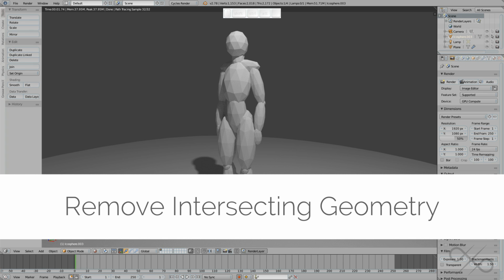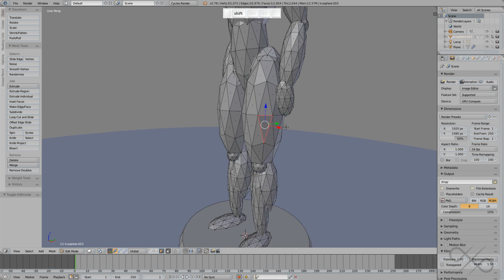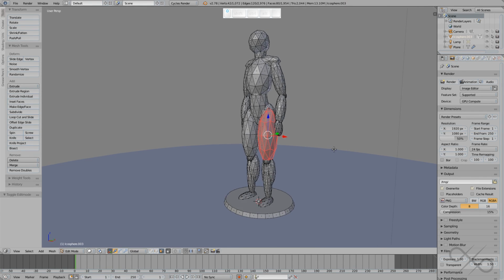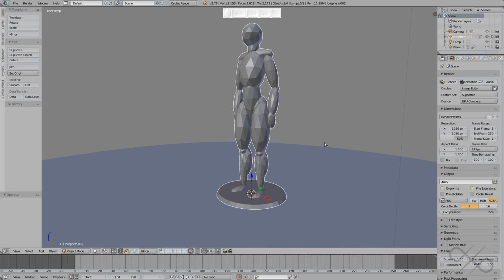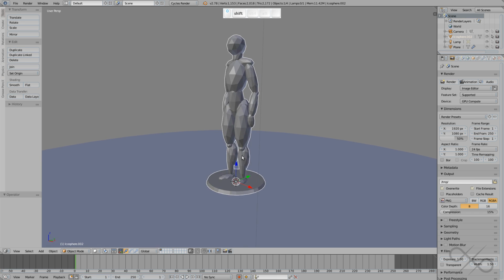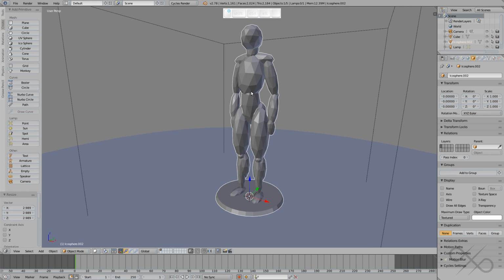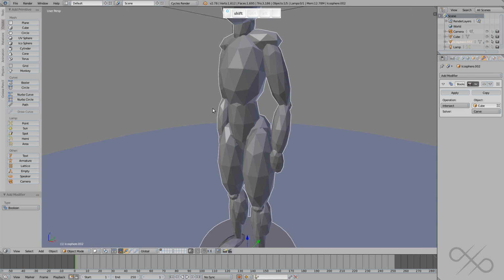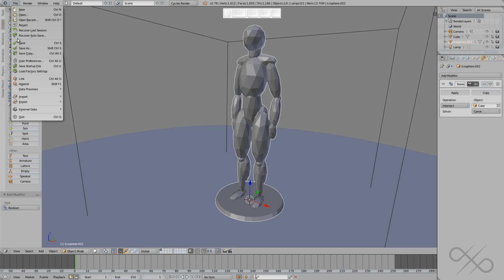Blender - Remove Intersecting Geometry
Update: This video is still relevant if you use the "Exact" solver and turn on self intersect with the "self" checkbox.

Video deprecated with Blender 2.8x. Go grab BoolTron. this guy is a hero.

This is a short Blender tutorial on using the boolean modifier to (combine many objects and) remove intersecting geometry to make the model suitable for 3d printing.

Video recorded with OBS and edited in Kdenlive.